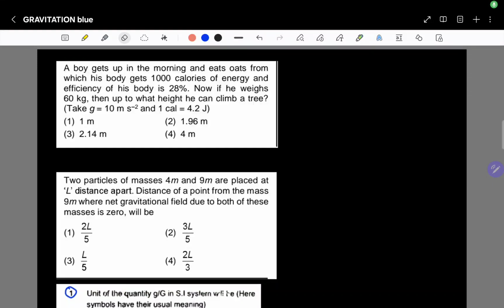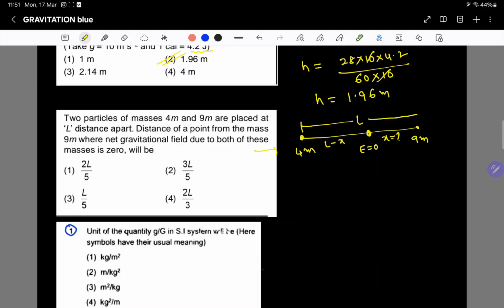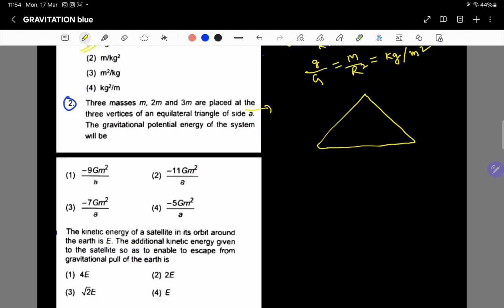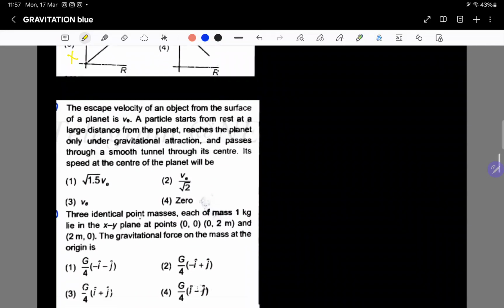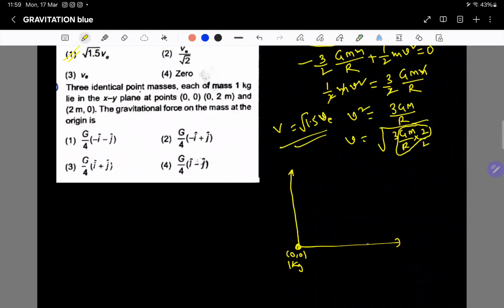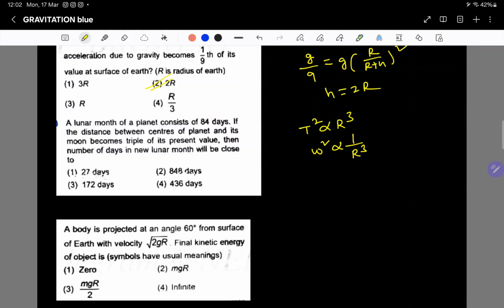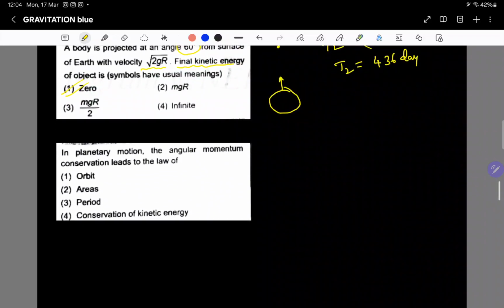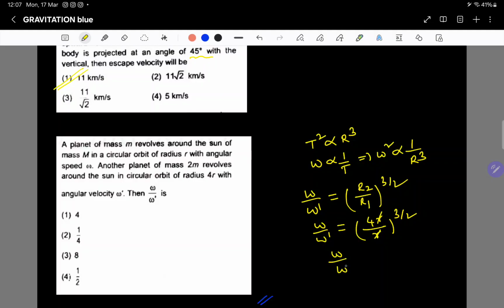Gravitation part 2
Gravitation part 2 in English . important questions with solutions for physics NEET